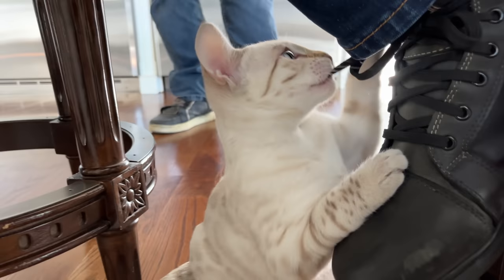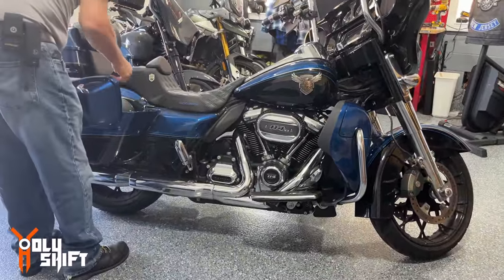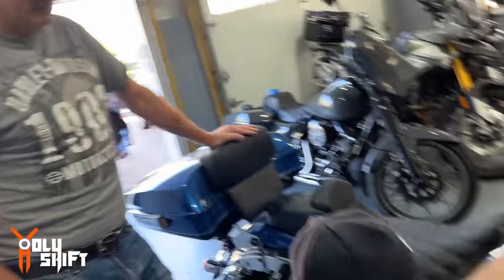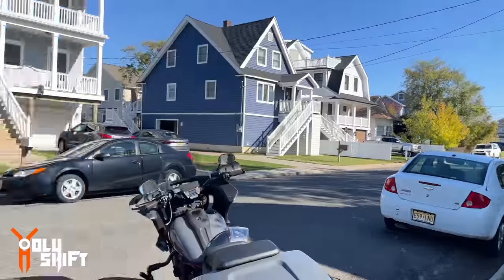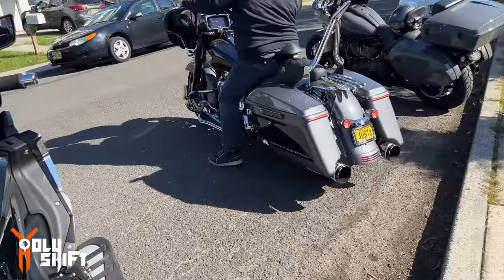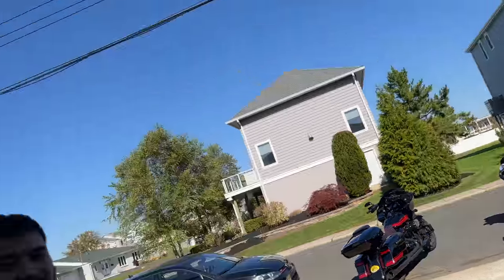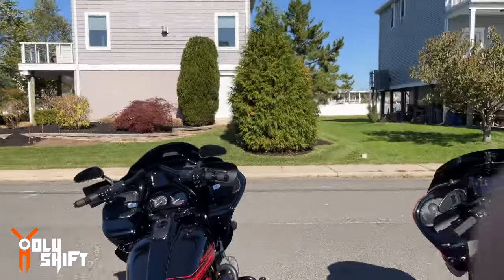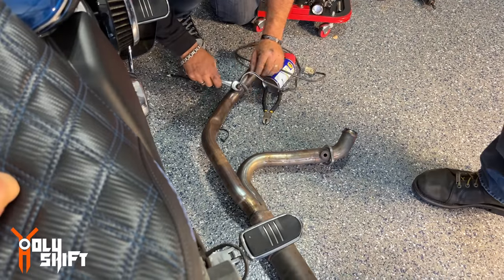That Exhaust Is Sick !!!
Installed an exhaust on Jerry's 2018 Street glide stage 4 ... What a a sick sound wow!  The whole crew gathered for a weekend riding and wrenching.